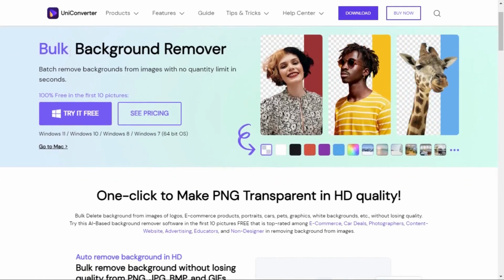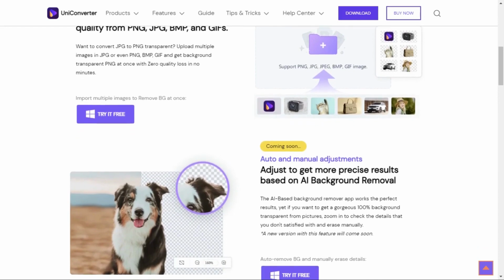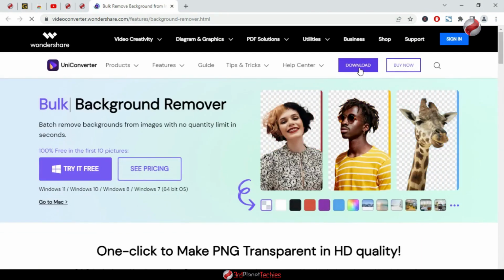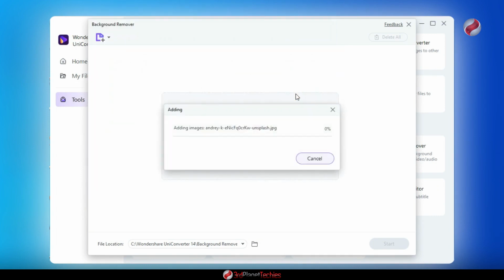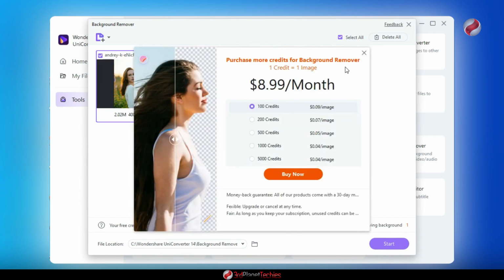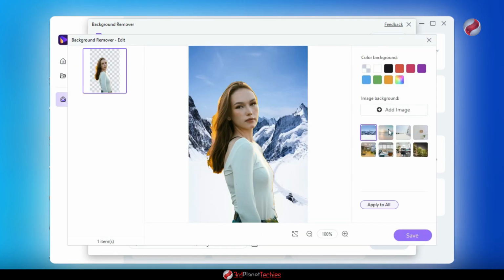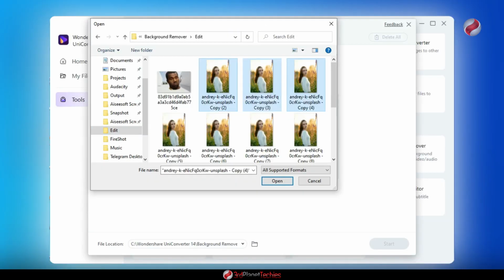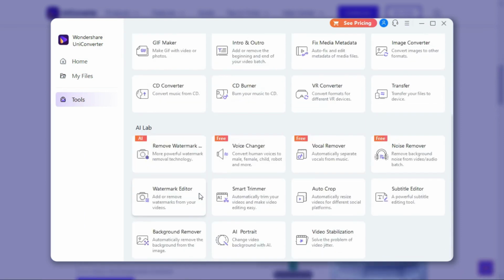How to Bulk Remove Background from Photos With Wondershare UniConverter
here's a short tutorial on How to Bulk Remove Background from Photos In One Click with Wondershare UniConverter software. With this guide, you can easily obliterate backgrounds from a single or multiple photos without Photoshop mastery.